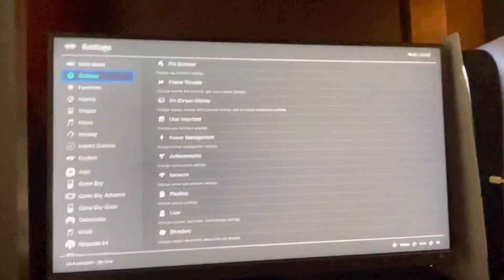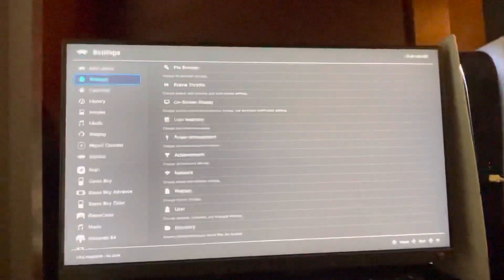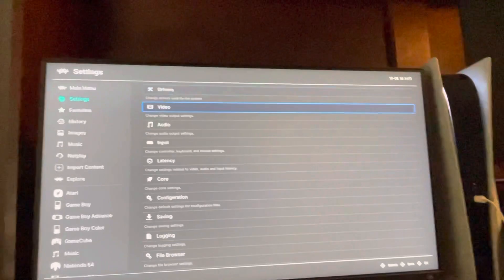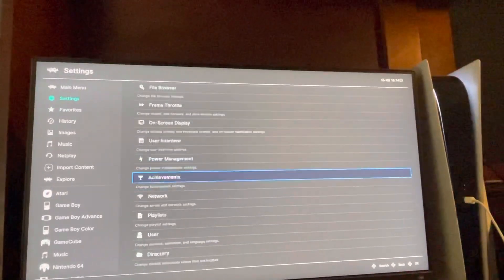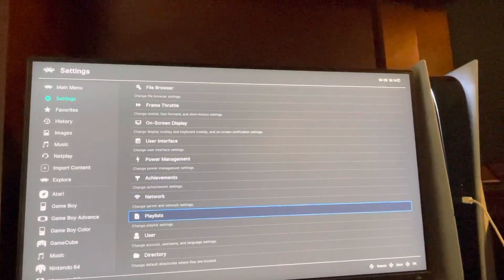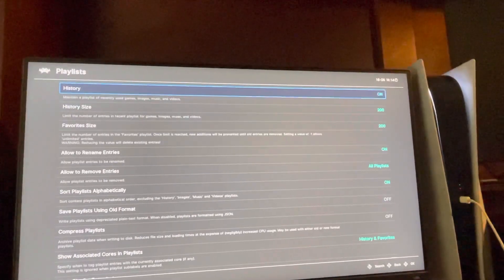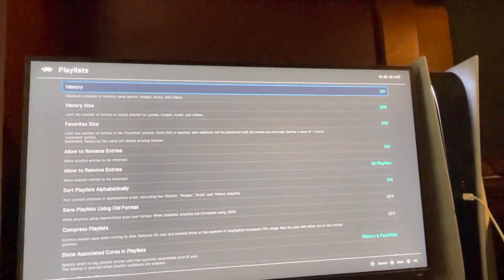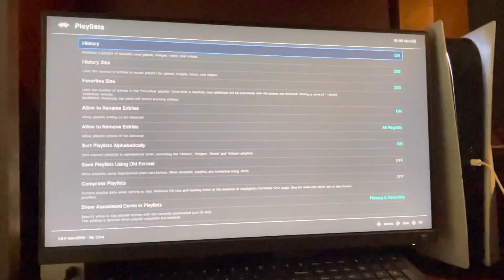Xbox Series X/S: How to Turn On/Off Playlist History in RetroArch Tutorial! (2021)